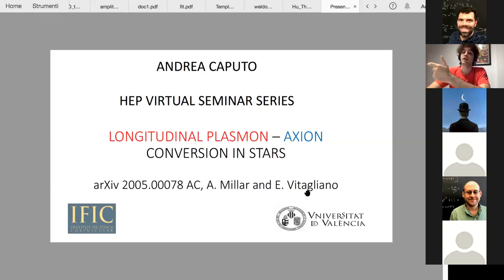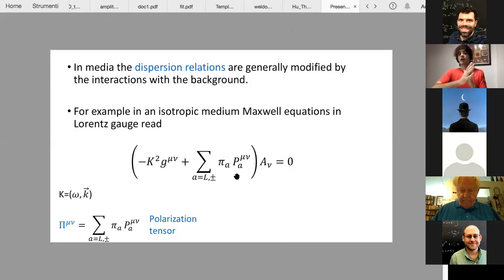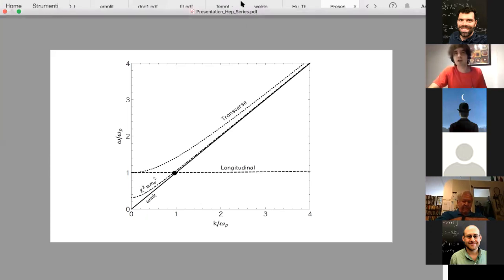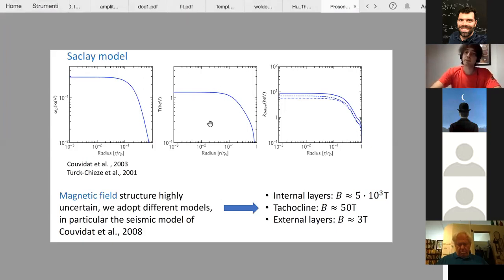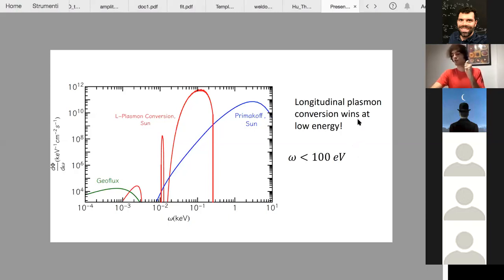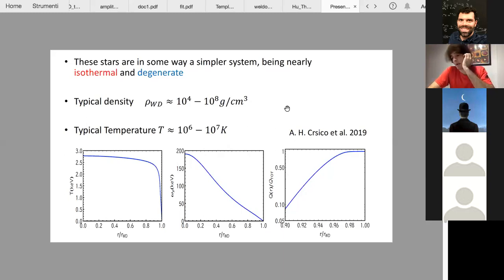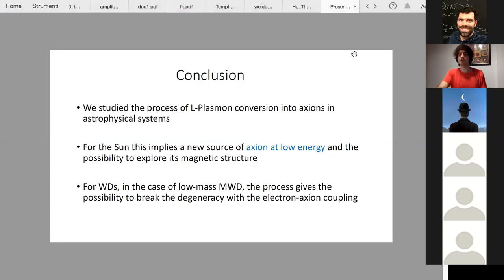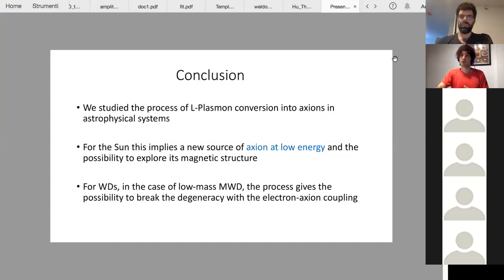Andrea Caputo: Longitudinal plasmon-axion conversion in external magnetic fields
In the presence of an external magnetic field the axion and the photon mix. In particular, the dispersion relation of a longitudinal plasmon always crosses the dispersion relation of the axion (for small axion masses), thus leading to a resonant conversion. We concisely derive the axion emission rate and apply it to astrophysical systems like the Sun and White Dwarf